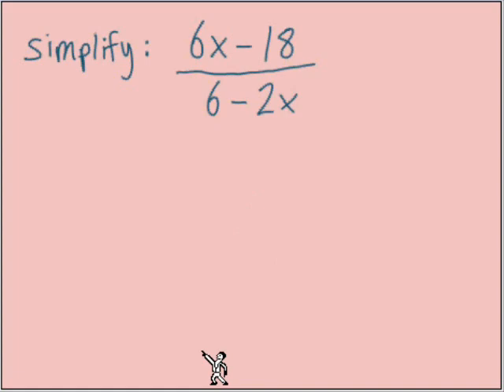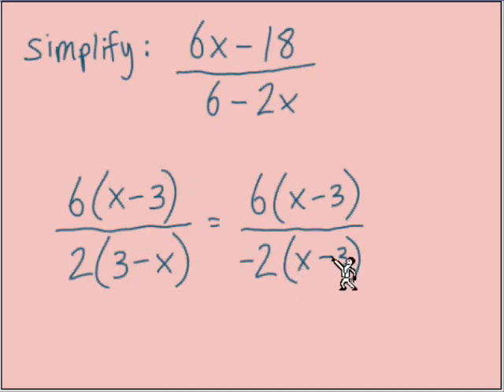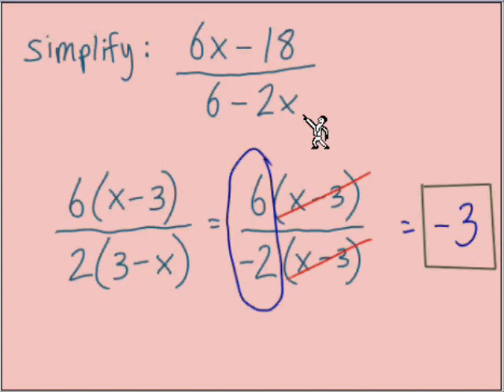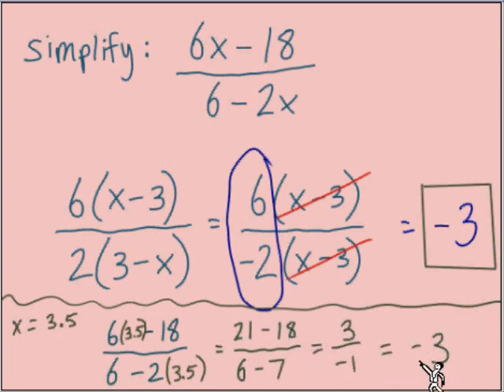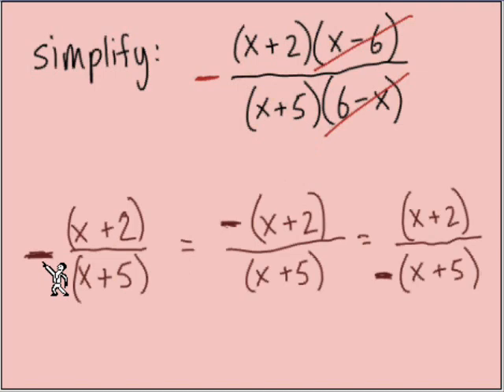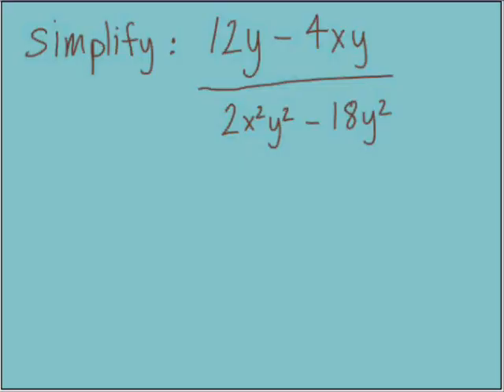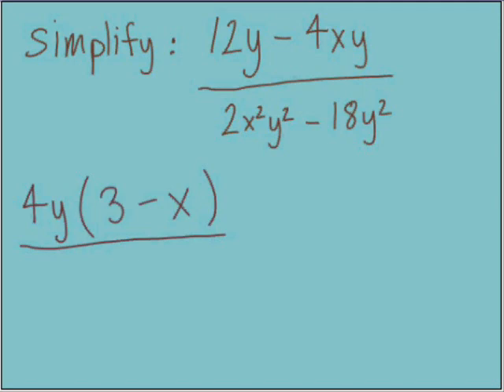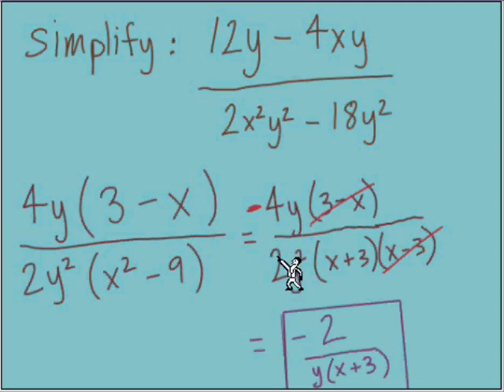Rational Expressions #5 (Introduction Part 5 of 5)